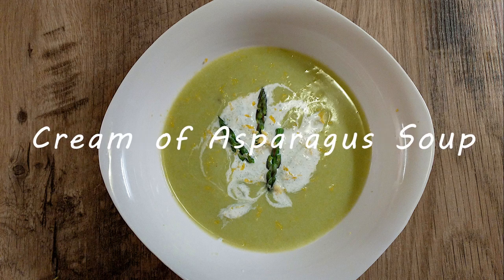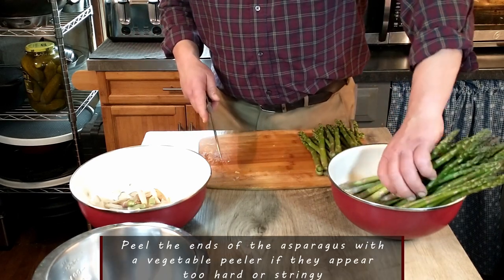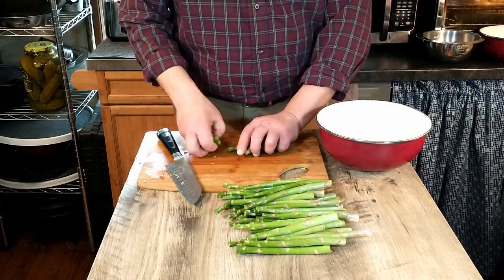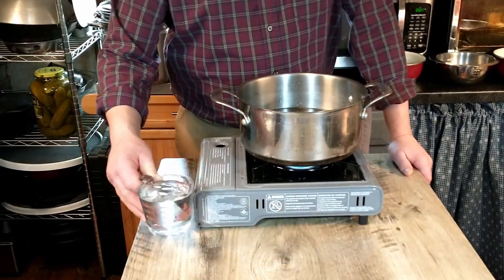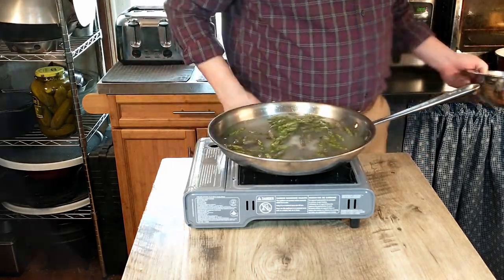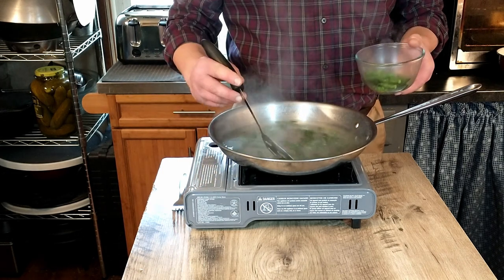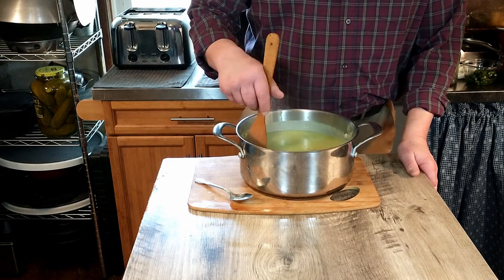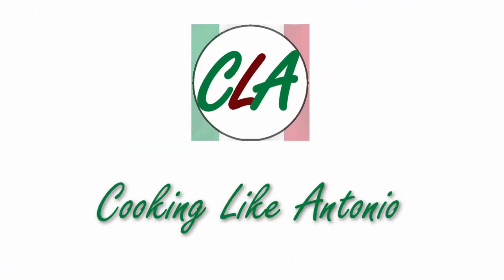Cream of Asparagus Soup | Antonio Carluccio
A light, tasty soup packed with the flavors of spring. This soup does not contain cream (unless you want to add a little for garnish at the end) and it is very easy to make. If you love asparagus, we guarantee that you will enjoy this soup.